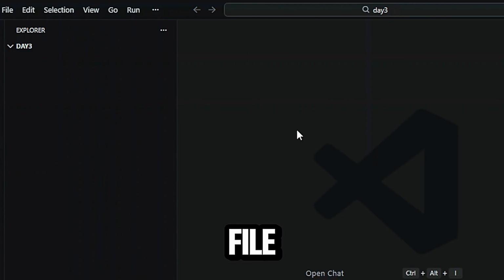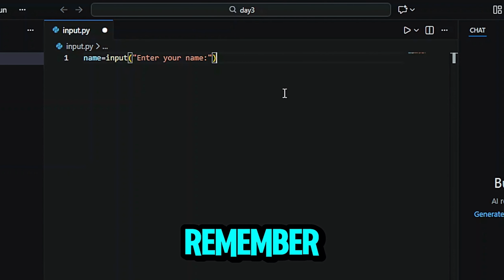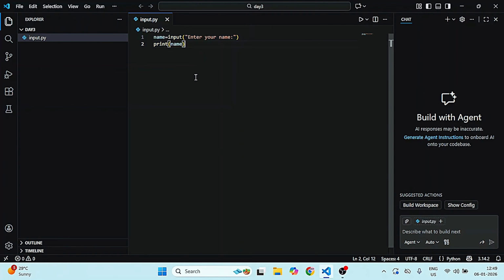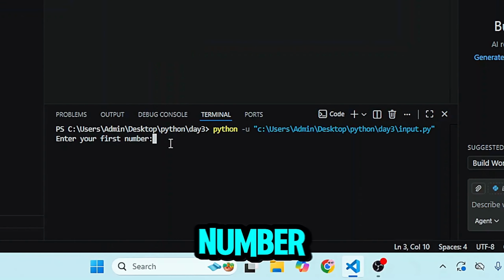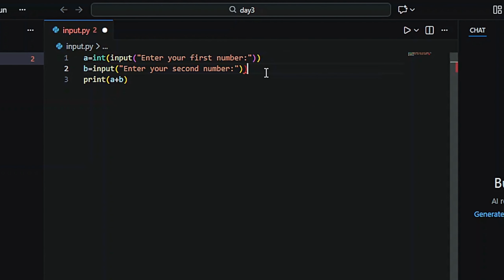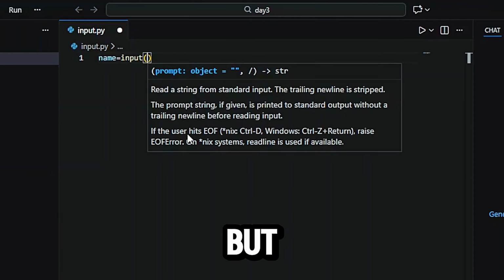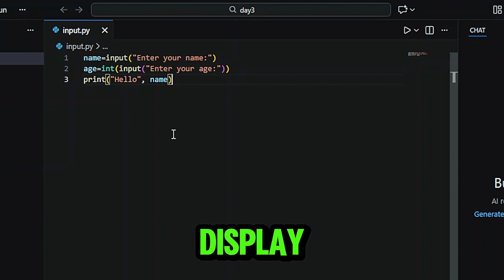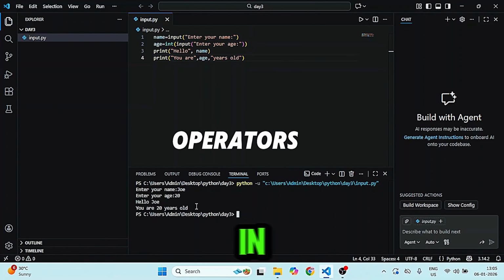Python From Scratch – Day 3 | User Input & Type Conversion Explained Simply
In Day 3 of Python From Scratch, we learn how Python takes input from the user and how to convert data types.

In this video, you’ll understand:
~What input() is and how it works
~Why Python treats user input as string by default
~How to convert input into from string
~A small problem solving session

By the end of this lesson, you’ll be able to build interactive Python programs 🚀